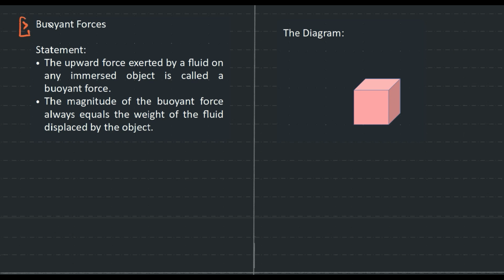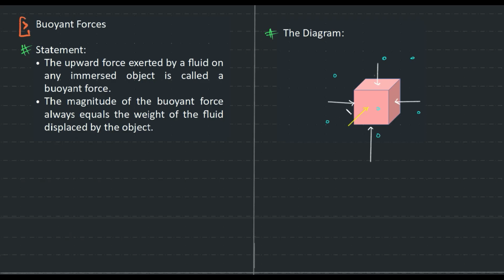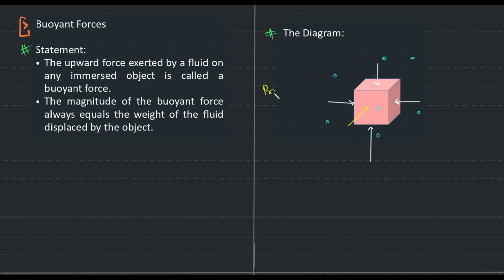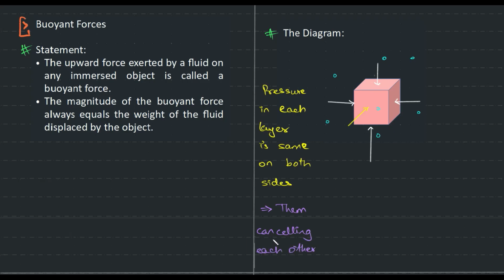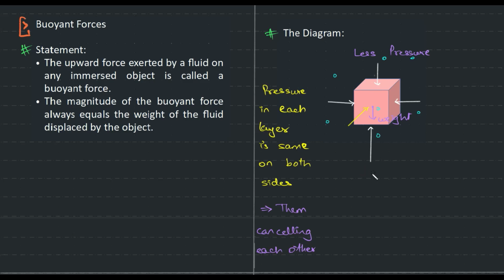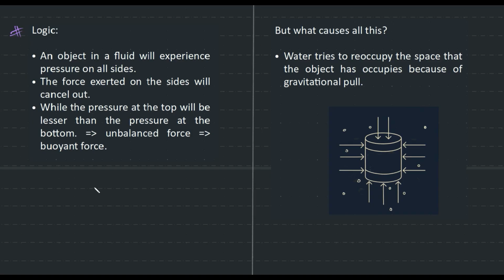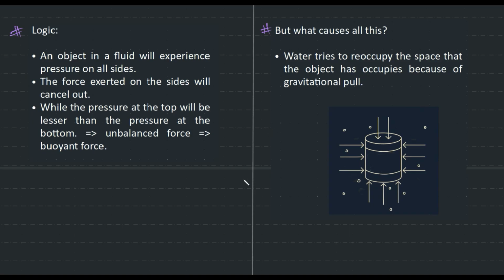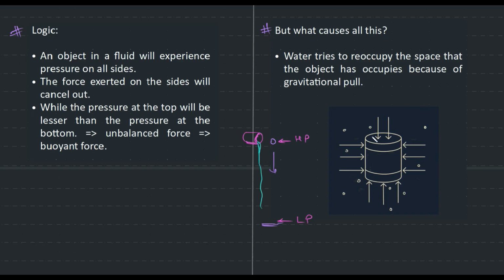03 F1 A1 Buoyant Forces